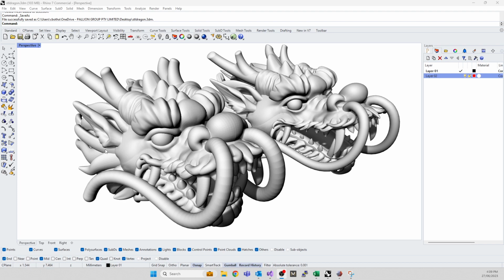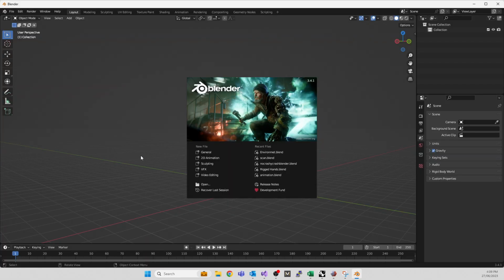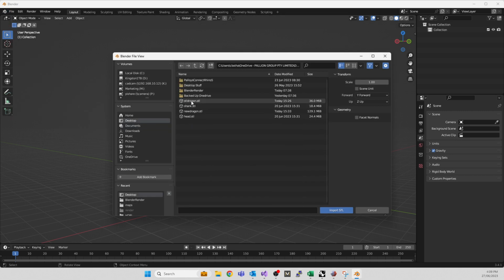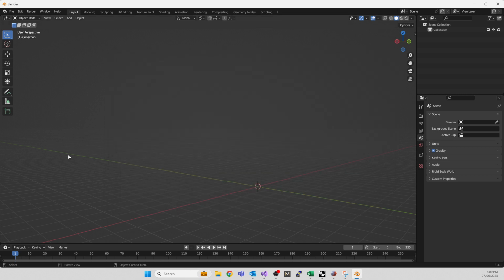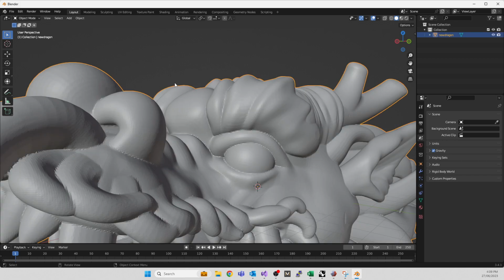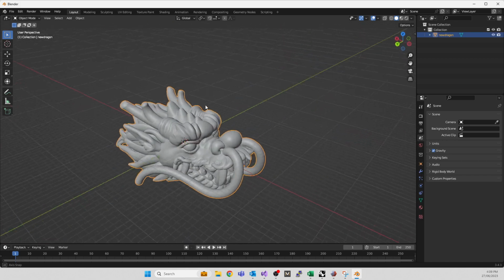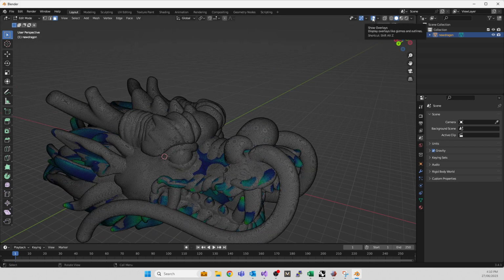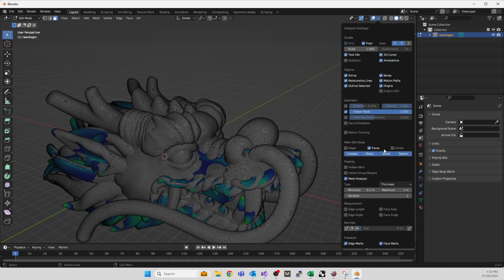Wall Thicknesses with Blender